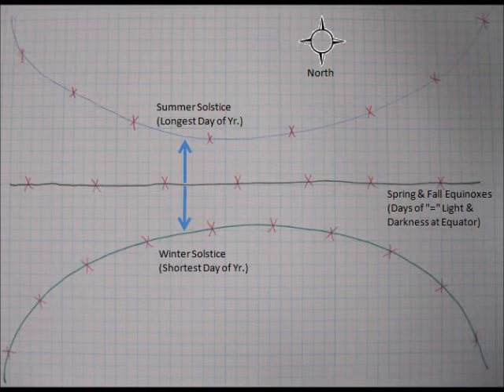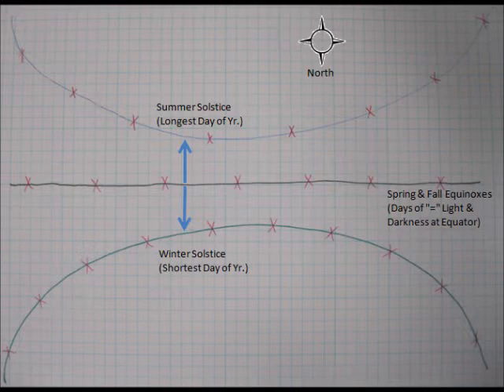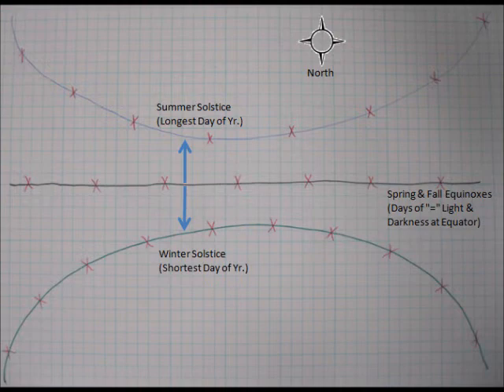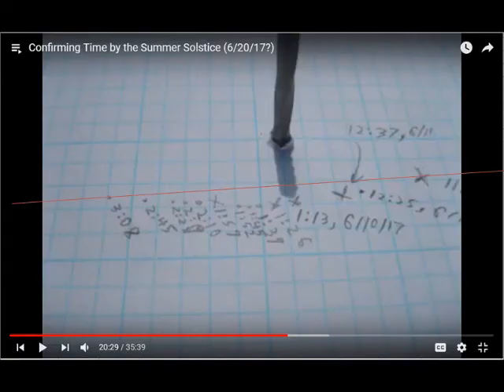Confirming the Fall Equinox (9/18/18, 9/22/18, OR…??), Part 4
Facebook Group Names:
Solar Tracking Observations (Confirming the Creator’s Times via Gen1:14)
Lunar Tracking Observations (Confirming the Creator’s Times via Gen1:14)
Stellar Tracking Observations (Confirming the Creator’s Times via Gen1:14)
Interactive Translation Project (ITP)
Enoch 1, Luminary Sections (Interactive Translation Project)
The Creator’s Set Times

Video showing solid evidence that the MT has been tampered with; so, we as Truth Seekers need to be diligent to look for additional witnesses such as the Dead Sea Scrolls, LXX, etc.